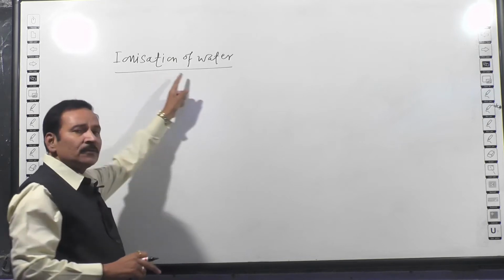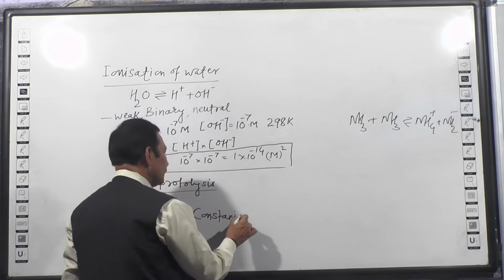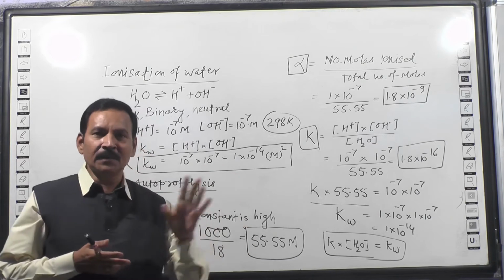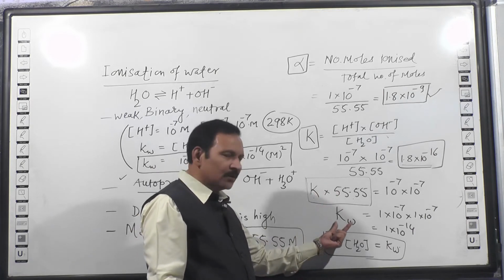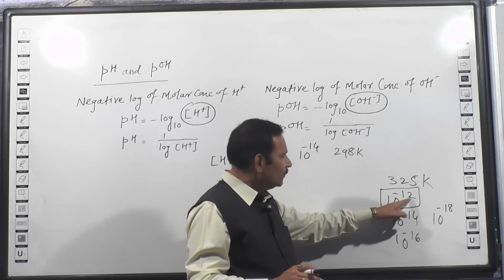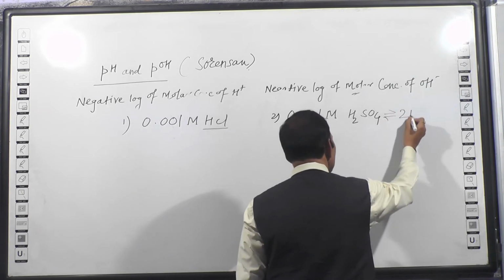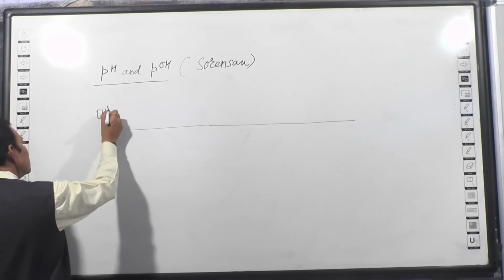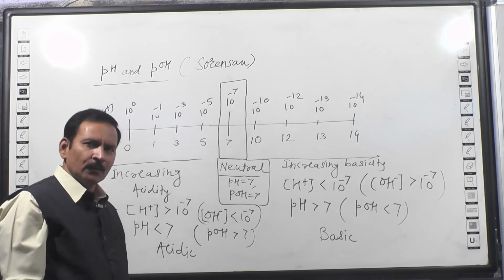05. Ionic Equilibrium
P V Kulkarni Sir